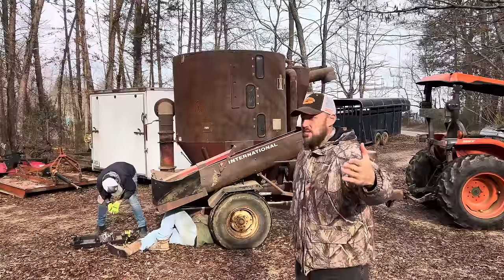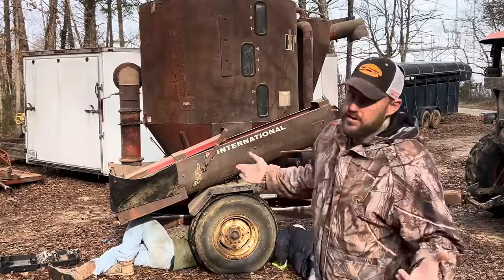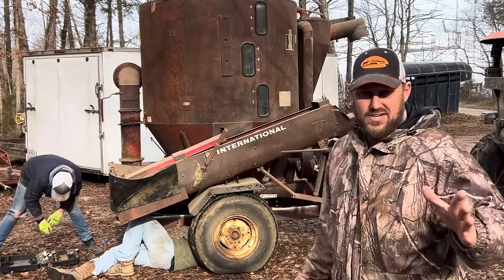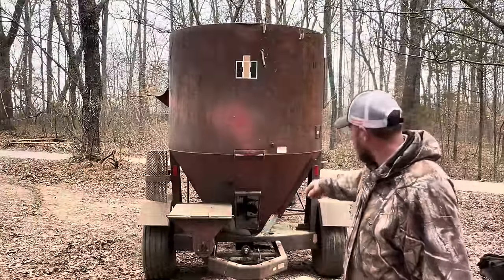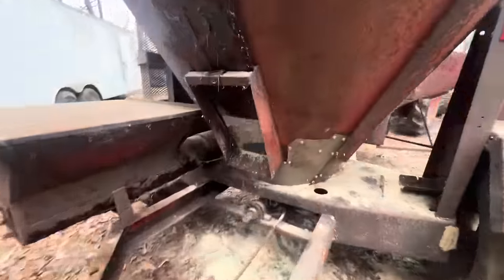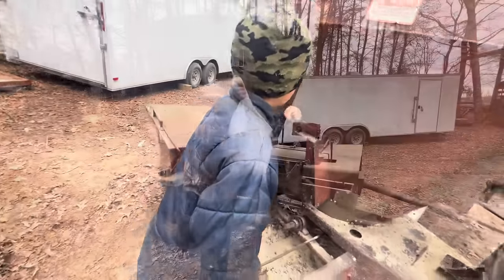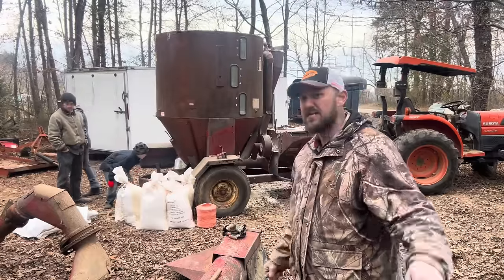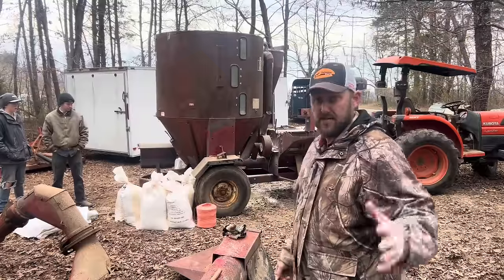Stripping down the old mill!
I just want a hammer mill that grind and mixes feed! No frills or thighs that don’t work anyway!!!

 / mcgiehomesteadadv...